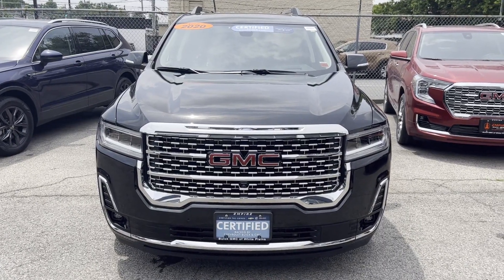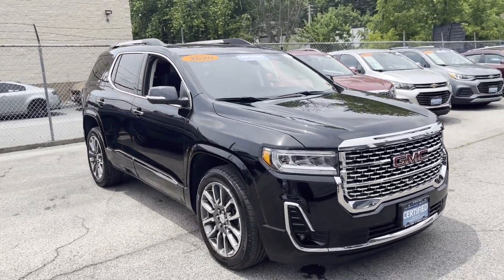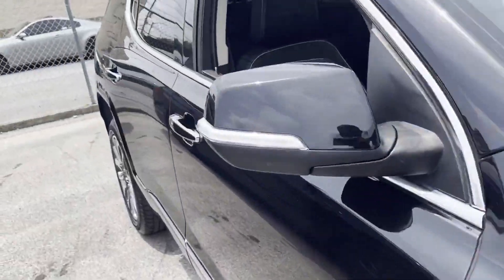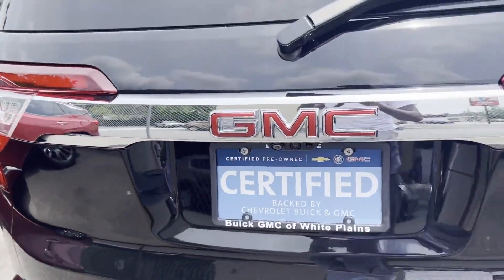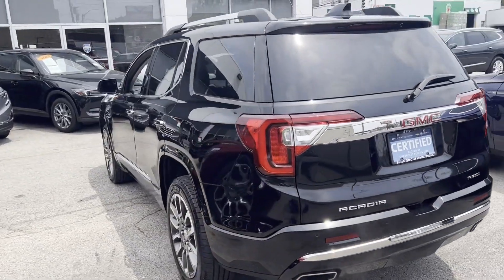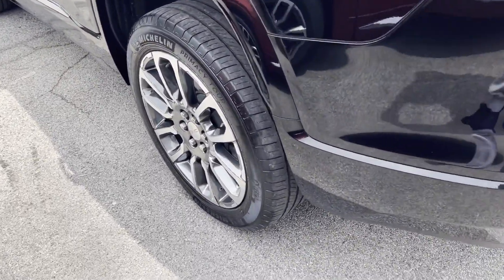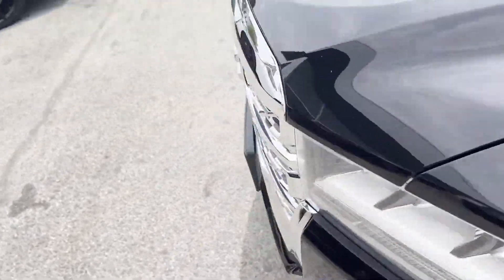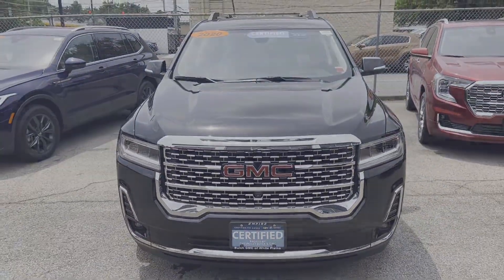Used 2020 GMC Acadia Denali 1GKKNXLS5LZ204510 White Plains, Yonkers, New Rochelle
2020 GMC Acadia Denali 1GKKNXLS5LZ204510 Video

This 2020 GMC Acadia Denali 1GKKNXLS5LZ204510 is full of phenomenal features such as: